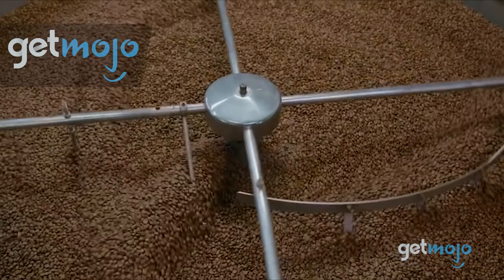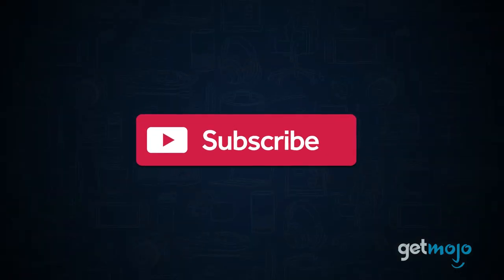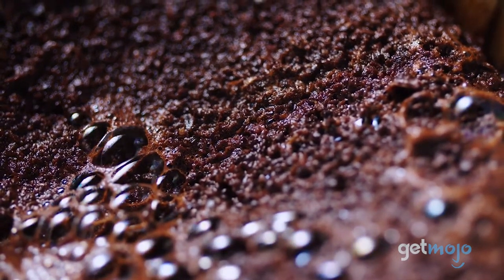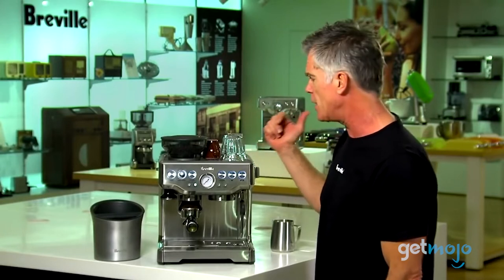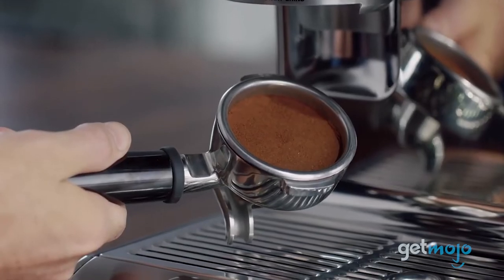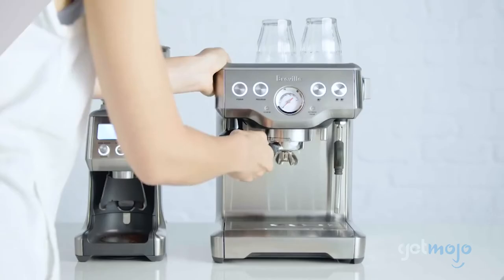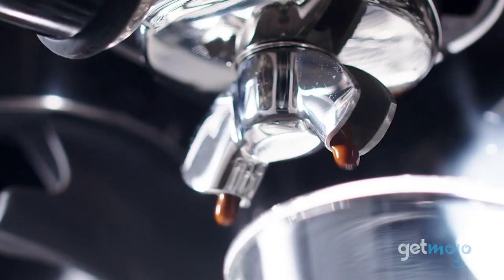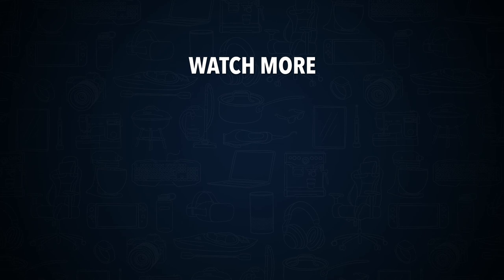Everything to Know About Breville Espresso Makers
If you find yourself regularly buying coffee from cafés, you should definitely consider getting yourself an espresso maker from Breville. Why Breville? Well, they’re a well-respected brand that produces high quality coffee machines and they have a ton of options to suit all kinds of brewing needs. If you want more details, you’re going to have to keep watching this video. We’ve scoured the internet to give you everything you should know about Breville Espresso Makers before buying one.